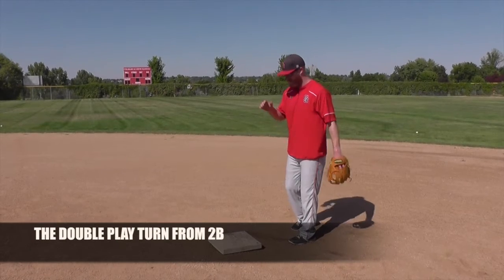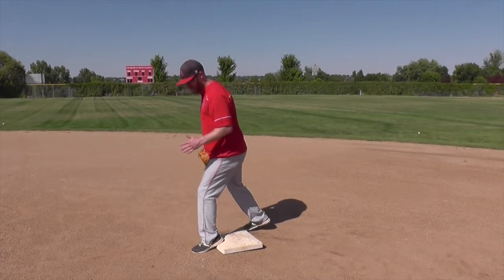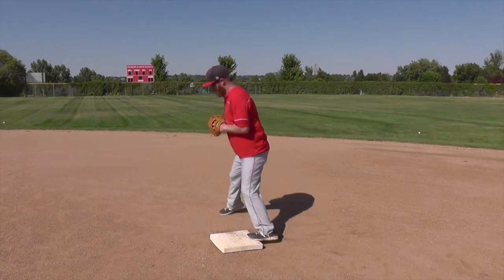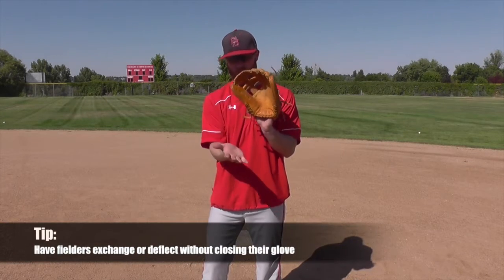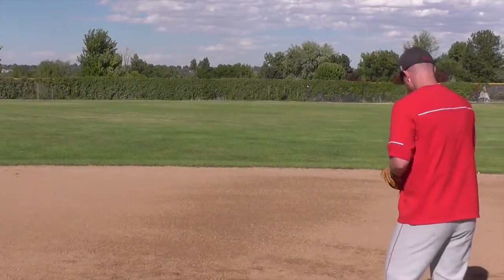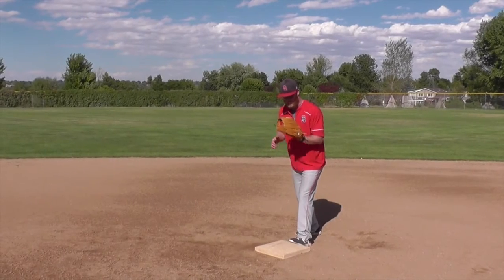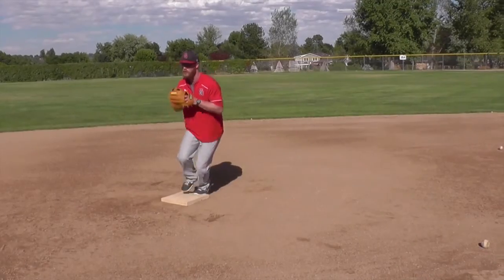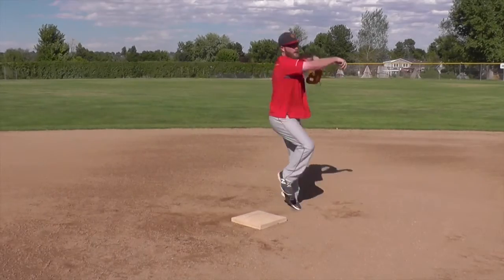Turning a Double Play - The Turn From 2b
For more detailed information about turning double plays and more videos about teaching proper baseball defense